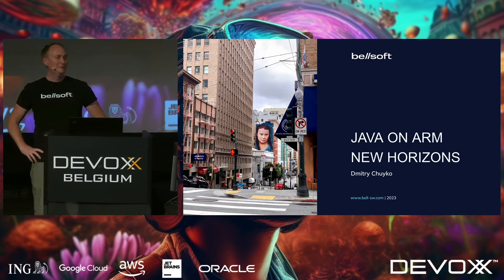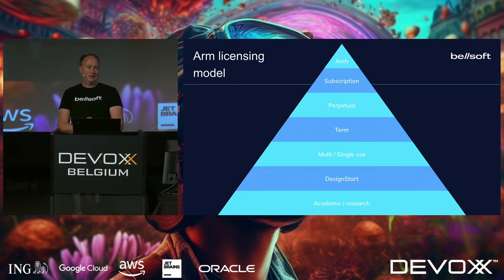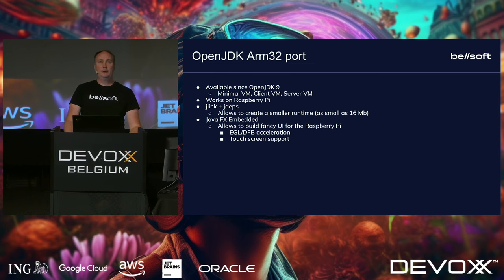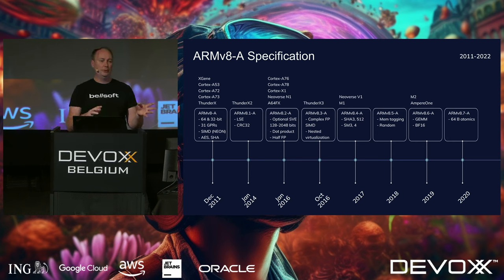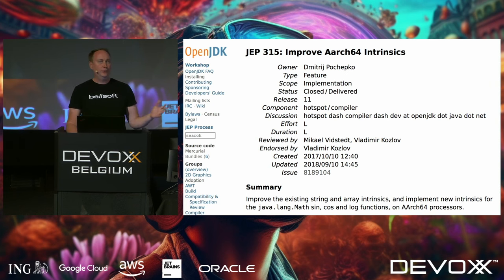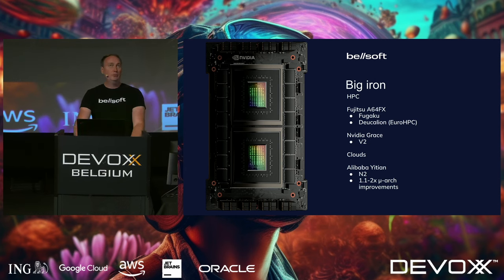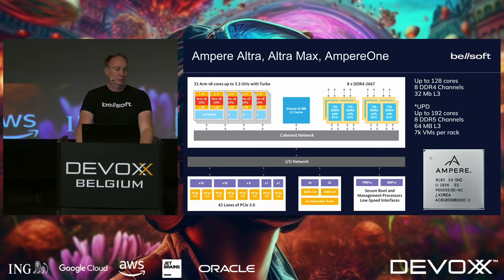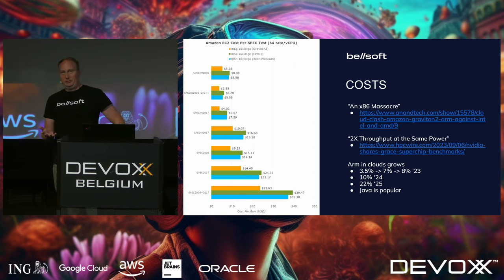Java on Arm : New horizons By Dmitry Chuyko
Over the past few years, the world has welcomed many new Arm cores and ISA versions. A few generations of CPUs are now widely used in various public clouds. Several generations of powerful desktop computers appeared, including the new Macs. The AArch64 port was integrated into JDK 9 and received multiple optimizations in JDK 11. Even more enhancements were introduced in newer versions. Windows and macOS have joined Linux on the list of supported operating systems with native Arm port. In addition, Linux can now be built on musl. Virtualization and container tools such as Docker and Kubernetes also run on Arm servers and desktops.
However, developers still run into quirks when working on Arm-based machines or targeting them for deployment. It’s time to update the guidebook on current equipment and its capabilities. The latest Java test scores reflect the advances in software and hardware, which are rapidly pacing forward.

DMITRY CHUYKO
Dmitry Chuyko is a Senior Performance Engineer at BellSoft, an OpenJDK committer, and a public speaker. Prior to joining BellSoft, Dmitry worked on the Hotpot JVM at Oracle, and before that he had many years of programming experience in Java. He is currently focused on optimizing HotSpot for x86 and ARM, previously being involved in rolling out JEP 386, which enables the creation of the smallest JDK containers.